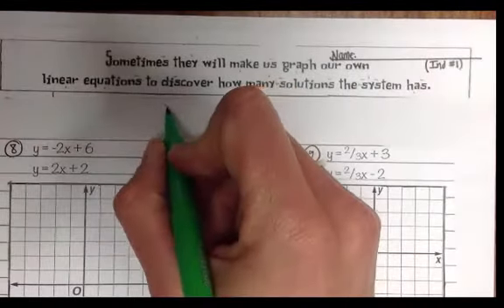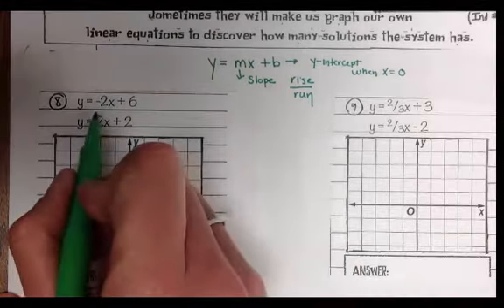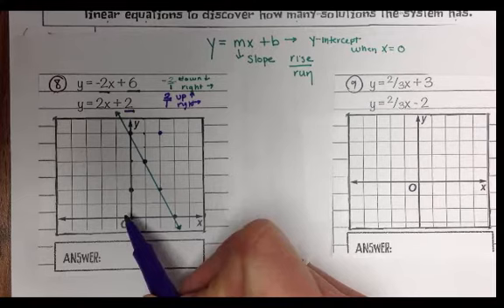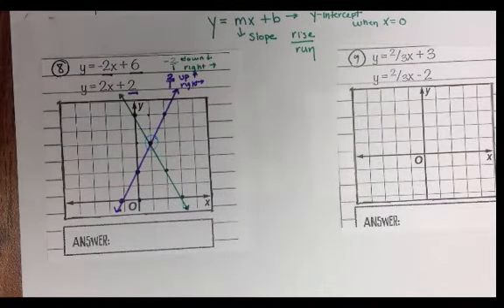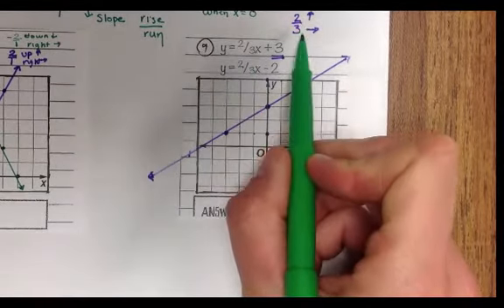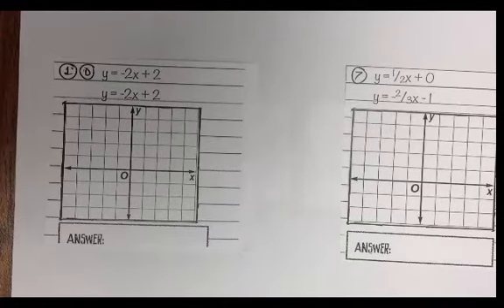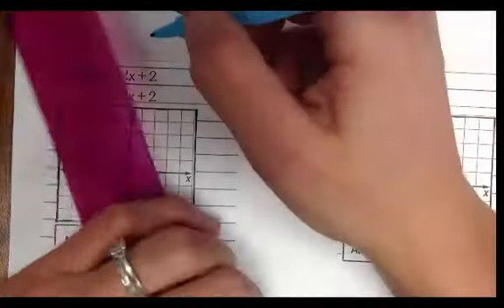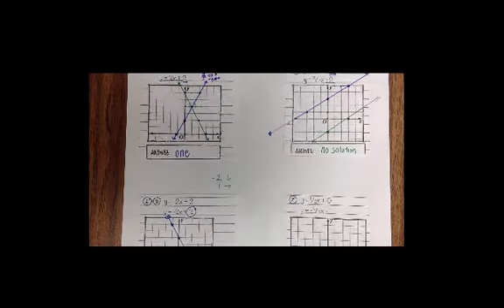Unit3 BB3 Day2